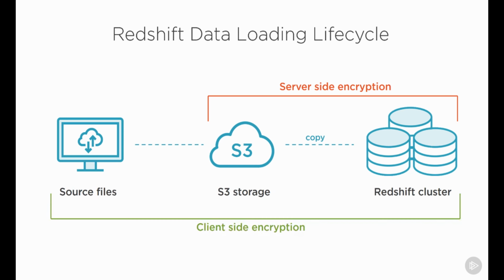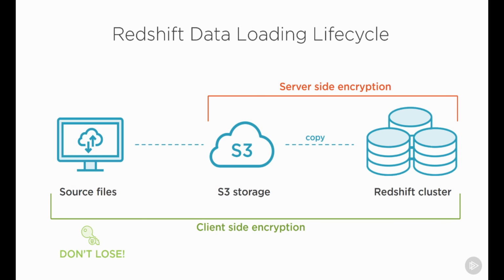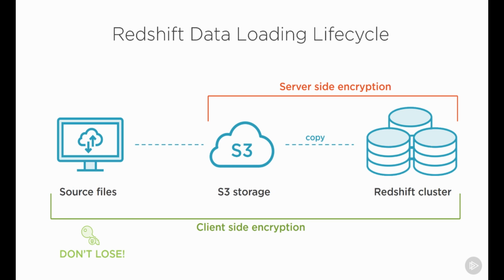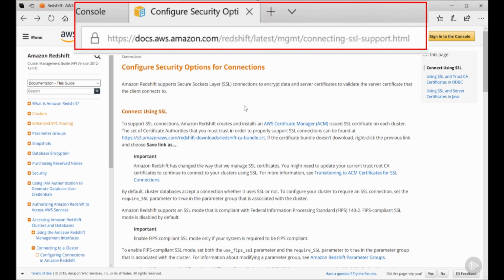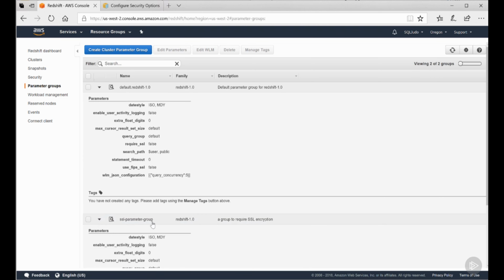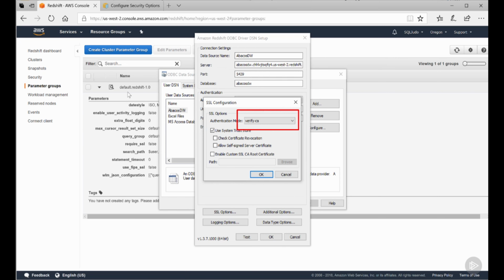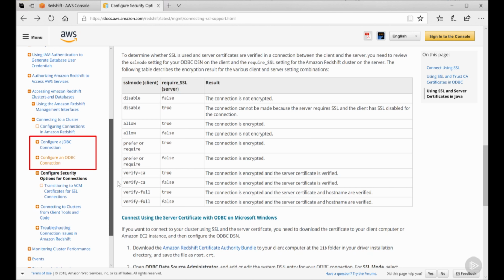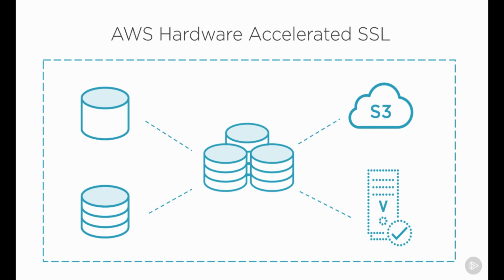Building Your First Amazon Redshift Data Warehouse30